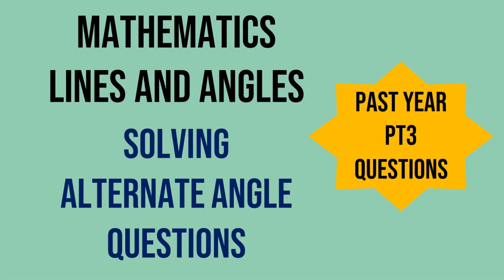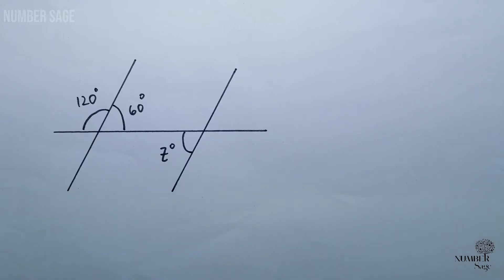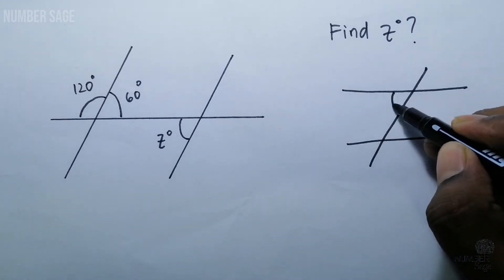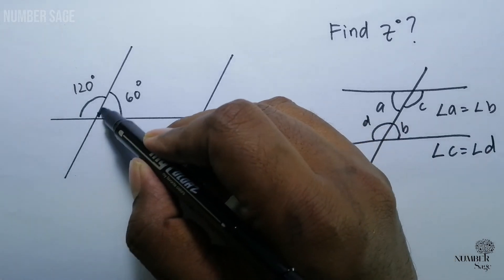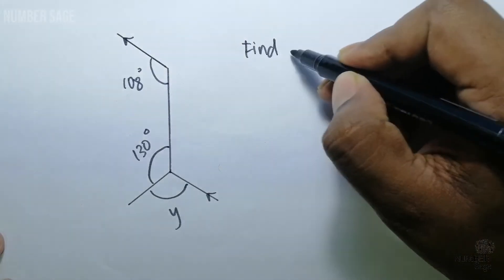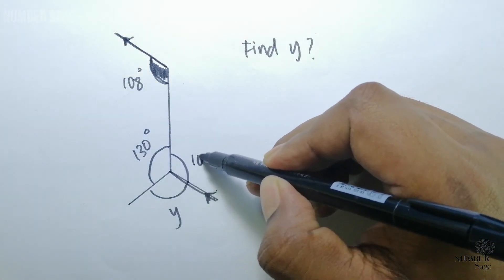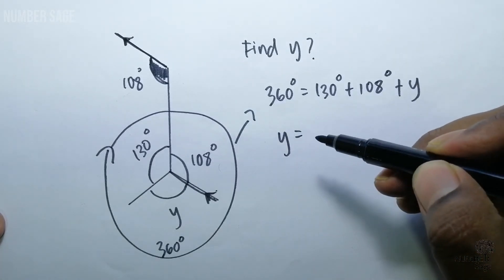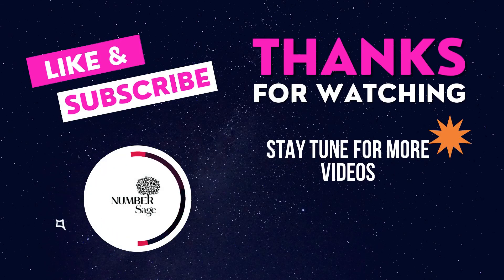Solving Alternate Angle Questions | PT3 Past Year Questions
In this video:

1. In this video, students can learn the tips and tricks on solving questions related to  Alternate Angles (Chapter Lines and Angles)
2. There are sufficient explanations and sample questions and answers.

Number Sage is an educational platform that aims to explain subjects/contents in an easy language by creating fun and interactive videos for students to understand.

At present we are concentrating on delivering content related to:
1. Mathematics
2. Language
3. Motivational and Productivity Hacks for Students

At the same time, we also provide 1-on-1 tutoring and consulting for students.

Mathematics, maths, matematik, school student, practise exam, tingkatan 1, form 1, syllabus, teacher, students, interactive, practise, Lines and Angles, Garis dan Sudut, Sample Questions with Answers, Part 1, Part 2, alternate angle